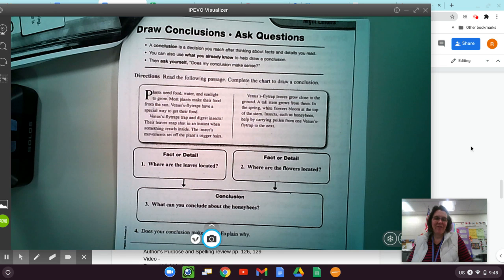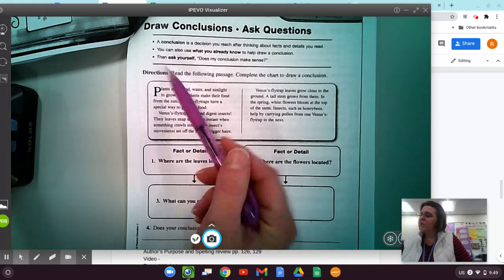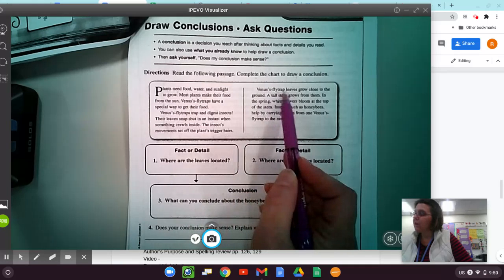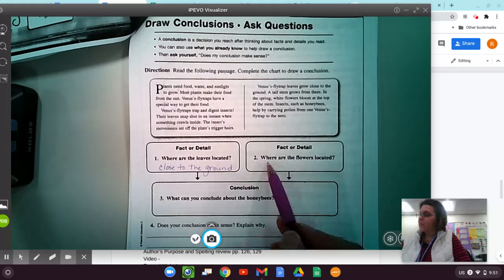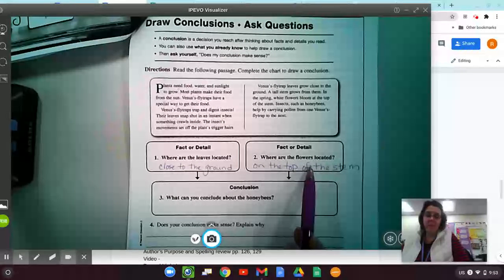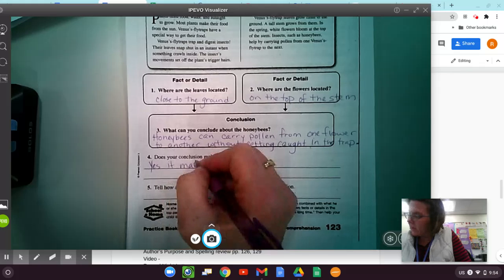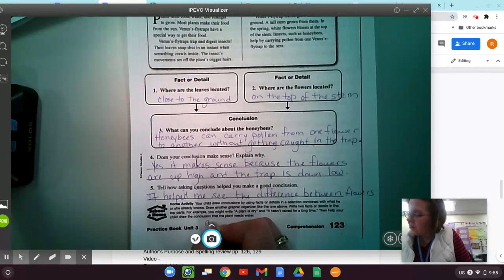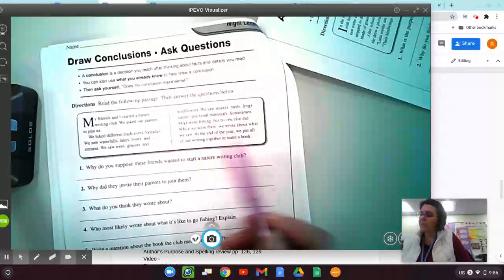Drawing Conclusions: Dec 17